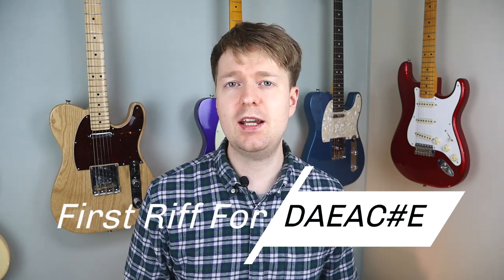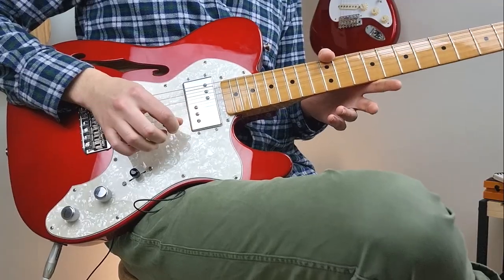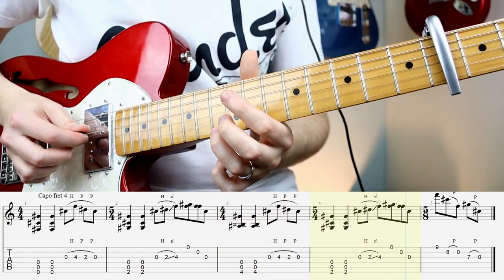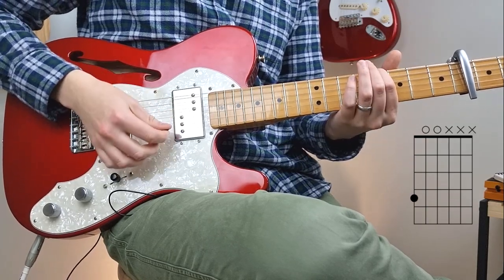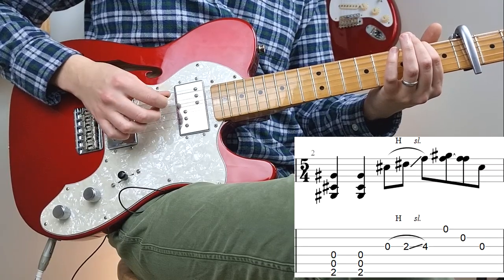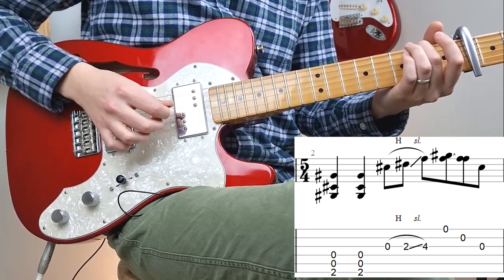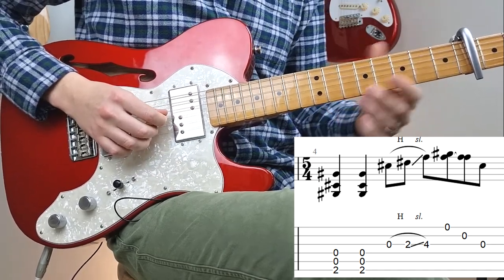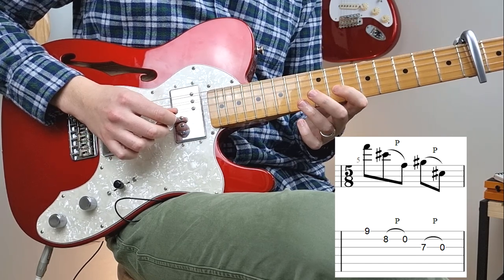The Perfect Beginner Riff For DAEAC#E Tuning - Math Rock / Midwest Emo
Hey there, Steve here. In this video, I teach you a beginner-style riff for DAEAC#E tuning. Hope you enjoy it!